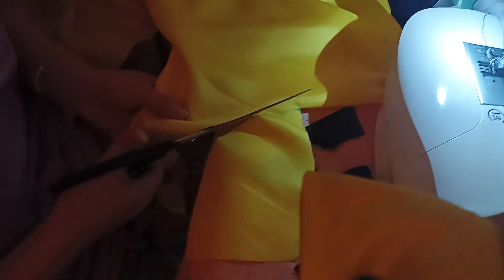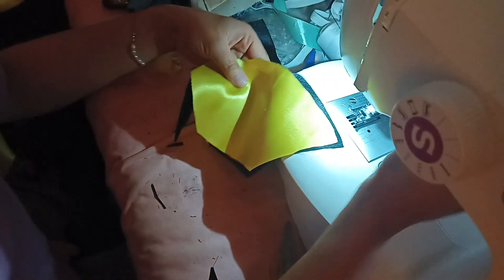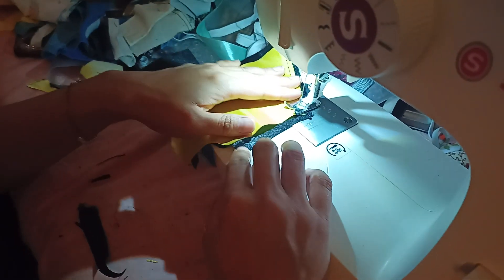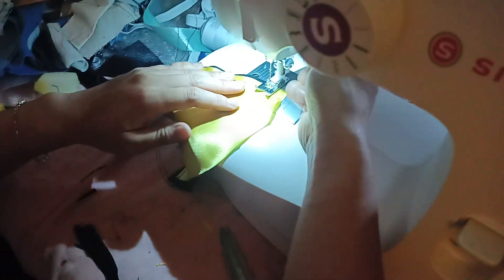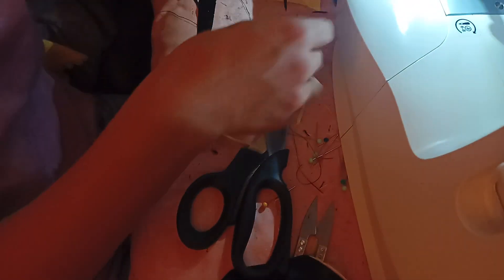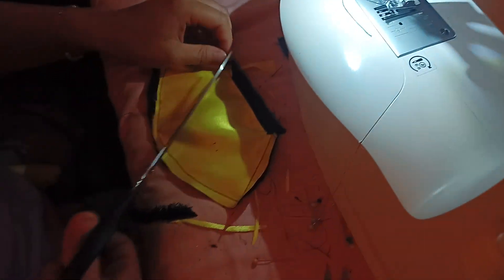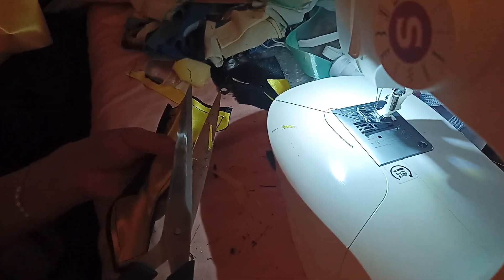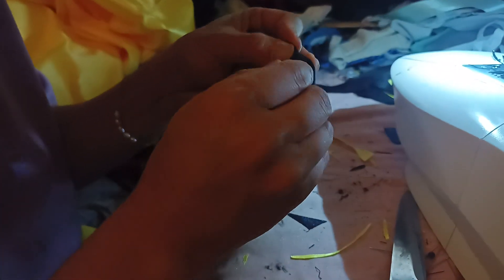How to make a PROPER Tim Drake cape.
In this video the fabric is sewn together. It's long one. But you'll see how much more time, and effort it takes than a single layer cape.